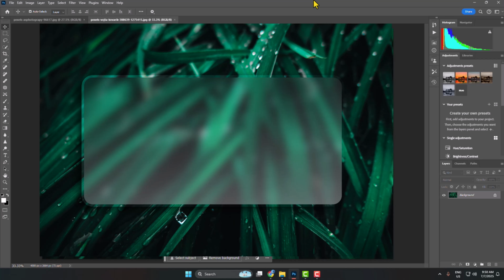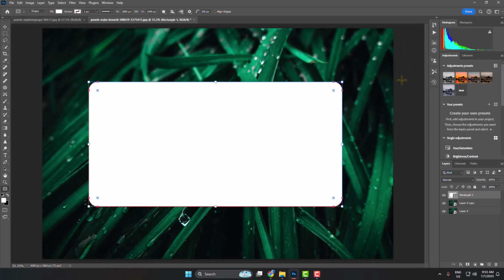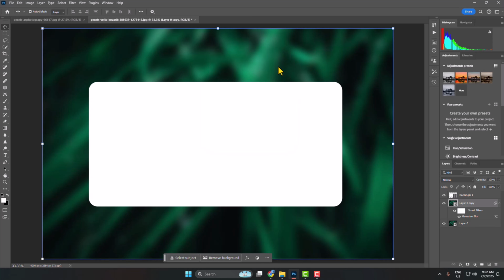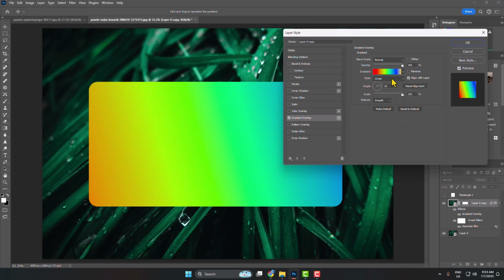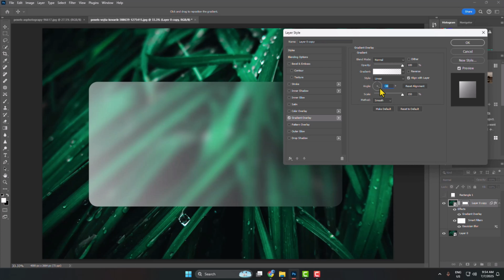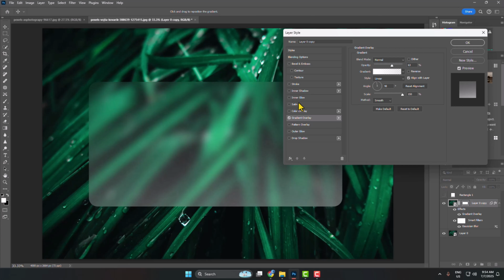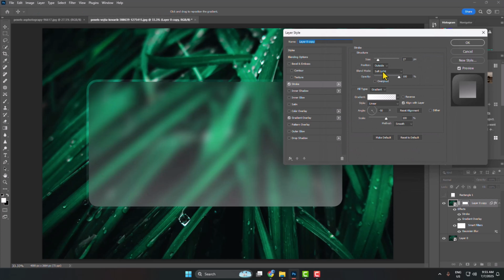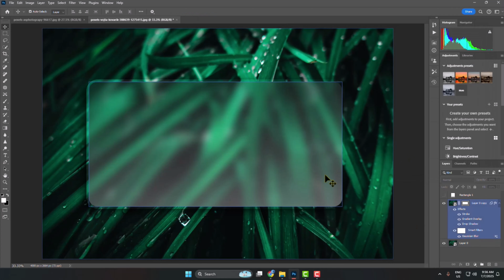How to Make Glass Effect in Photoshop | Easy Steps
Creating a glass effect in Photoshop gives objects a translucent, reflective appearance that mimics real glass. This effect is achieved by combining layer styles, blending modes, and filters such as Gaussian Blur and Motion Blur. Adjustments to opacity, highlights, and reflections help enhance realism, making the element look like frosted, clear, or glossy glass within a design.